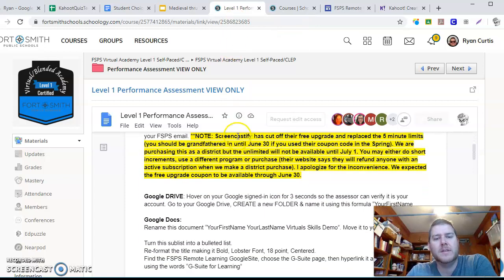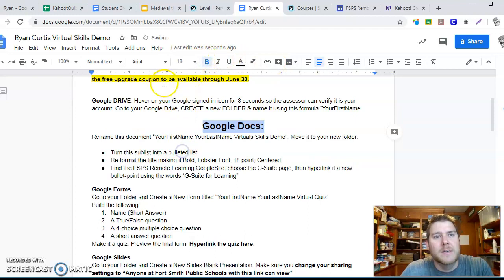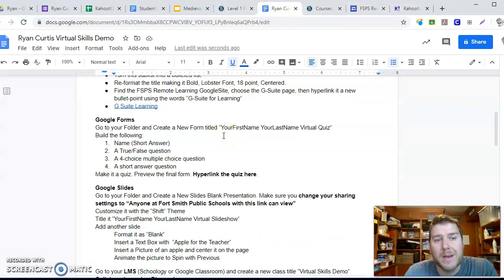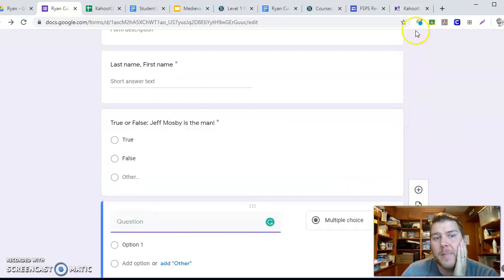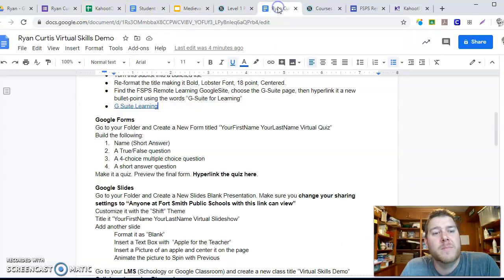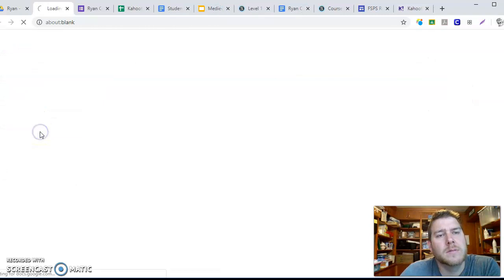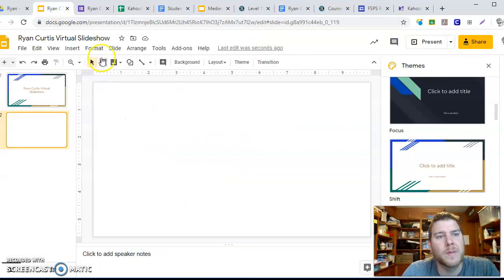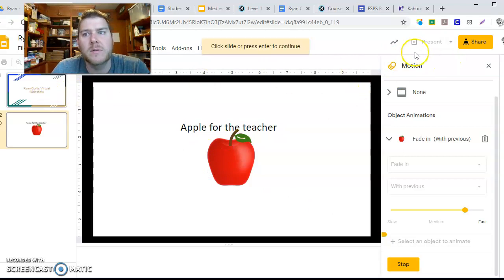Section 1 part 1 Vitual Skills Demo